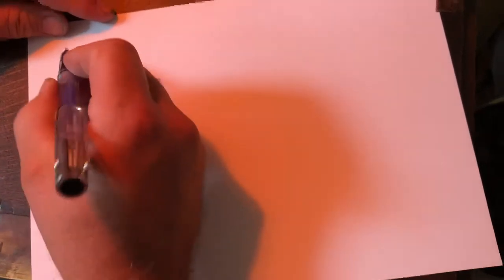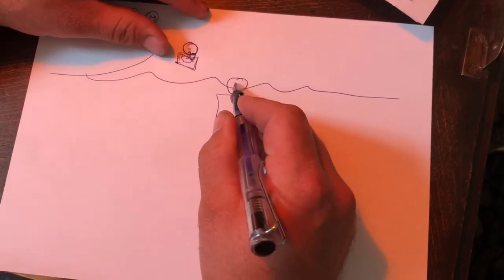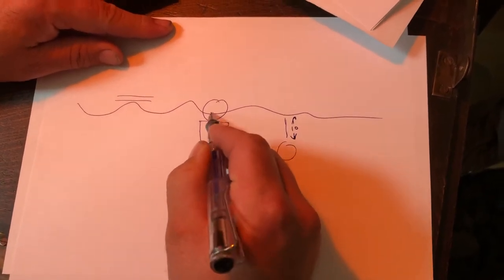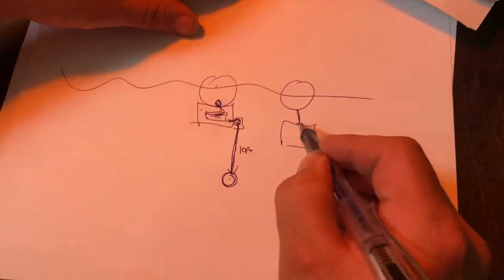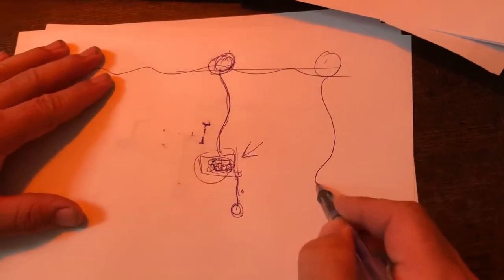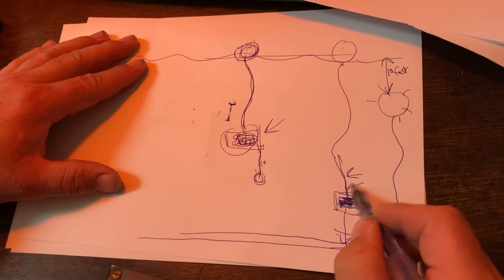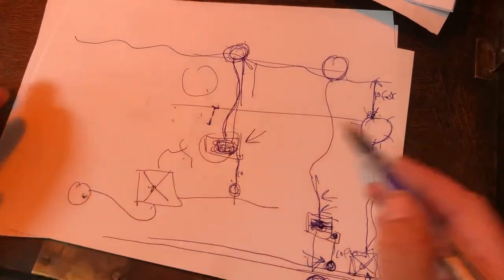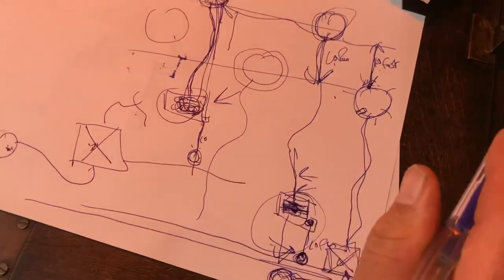4 OF 4 How Does a WW2 Mk17 Naval Sea mine deploy? by Metamorphicwonders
Have a look at my sea mine video where I show you one of my British mines in my possession. This is a short film trying to explain the complicated procedure of how the mine deploys. Please add in the description if you understand my video.. If not I will redo it with models. I will make another video showing the spool and weights etc in the sinker soon. I MAY ADD THAT THIS MINE IS INERT AND WAS A SAND FILLED DRILL MINE FROM HMS ABDIEL N21 , Please see my other videos for inside film of the mine. It is empty and totally inert.